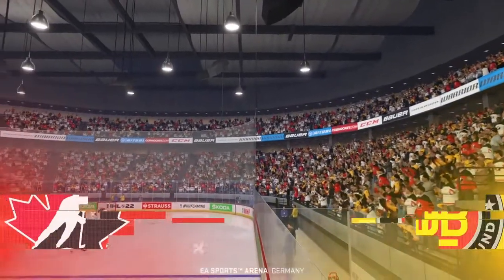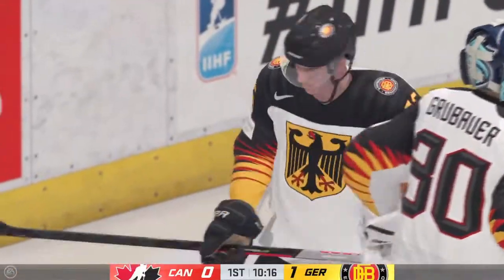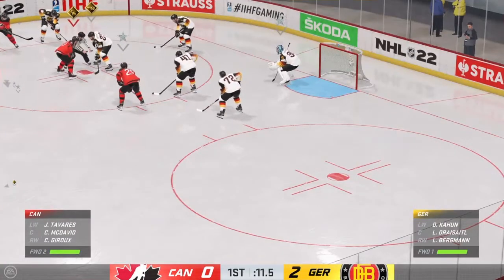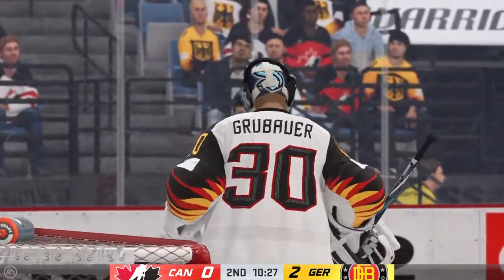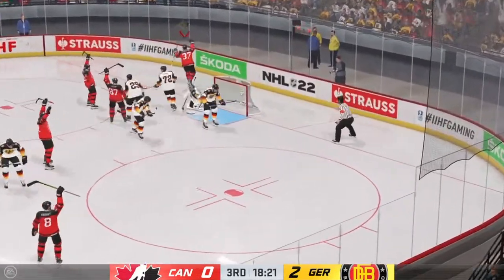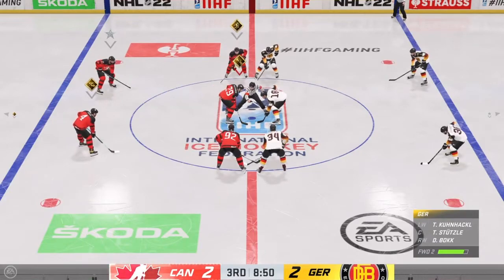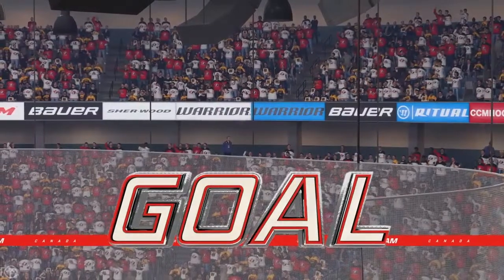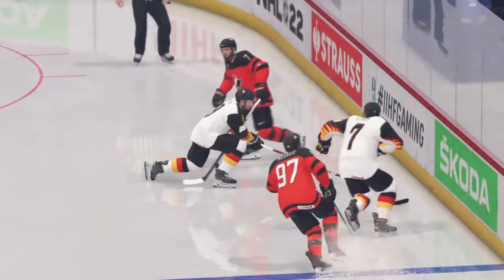NHL 22 IIHF Men World Championship (Canada) Episode 1